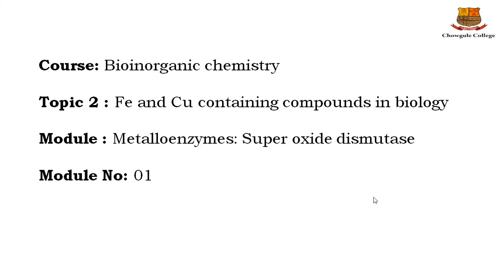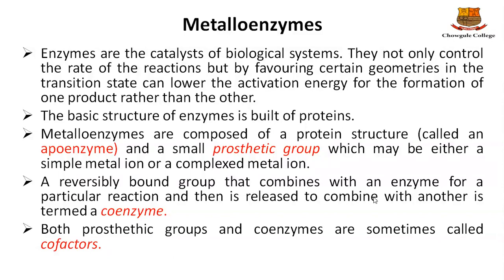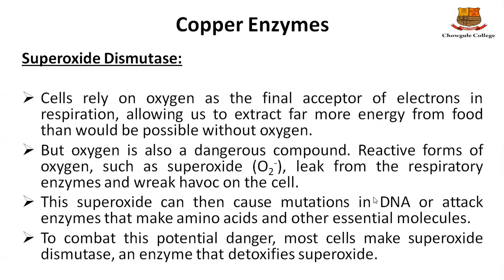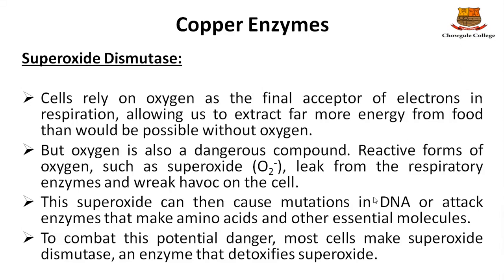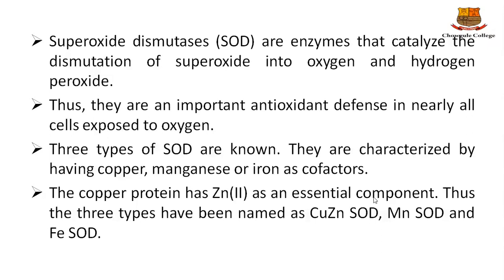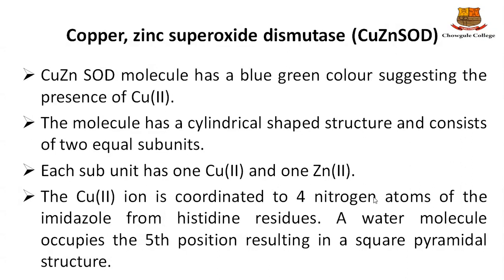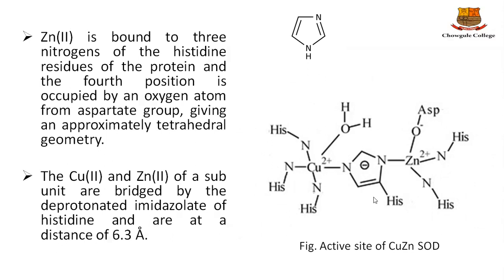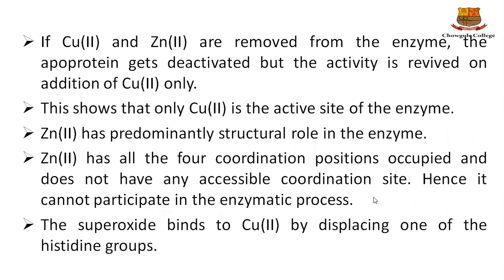Superoxide Dismutase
Structure and activity of superoxide dismutase